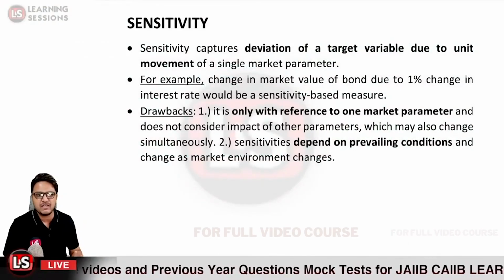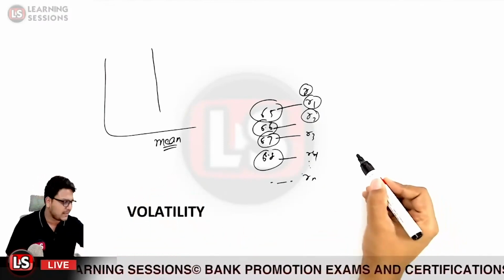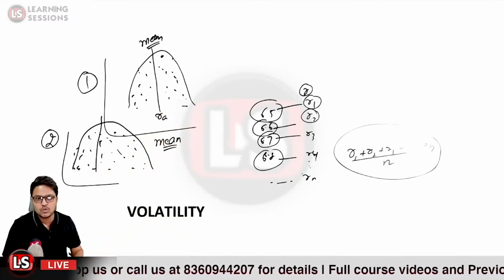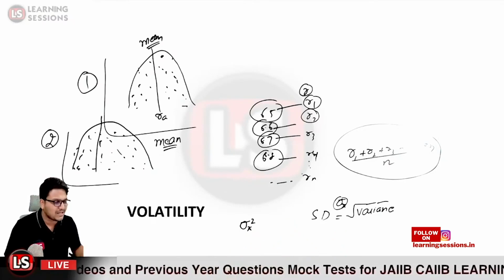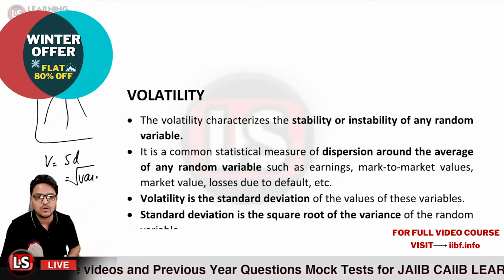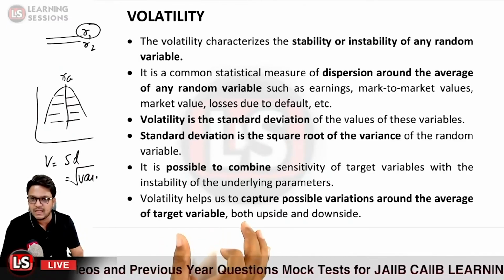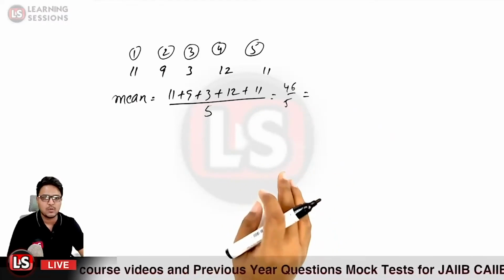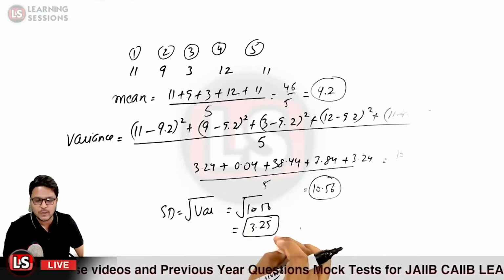BFM FREE LIVE CLASS | QUANTITATIVE MEASURES OF RISKS | BEST CASE STUDY MATERIAL | CAIIB 2022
BFM FREE LIVE CLASS | QUANTITATIVE MEASURES OF RISKS | BFM CAIIB BEST CASE STUDY MATERIAL 2022

In this video, we will be studying the topic Export Declaration Form that is the part of CAIIB- BFM Study Material

😀JAIIB & CAIIB Full Courses Videos:
👉Full Videos
👉Chapter-wise Previous year Questions
👉Mock Tests
👉ePDF Notes